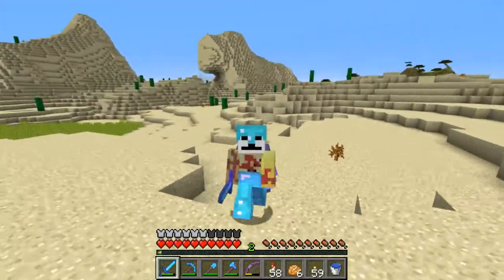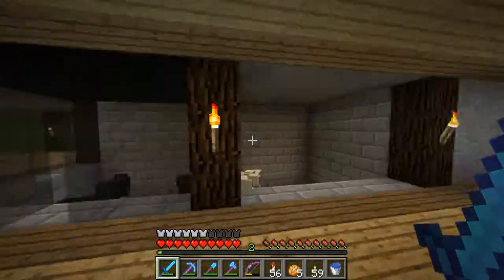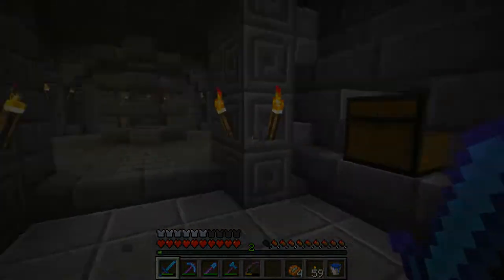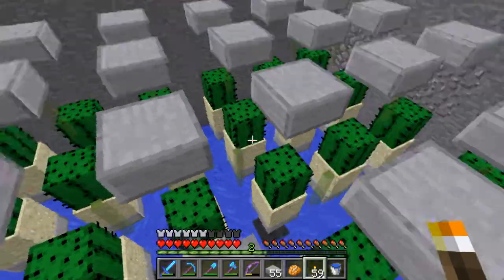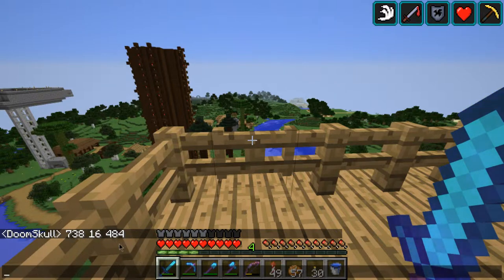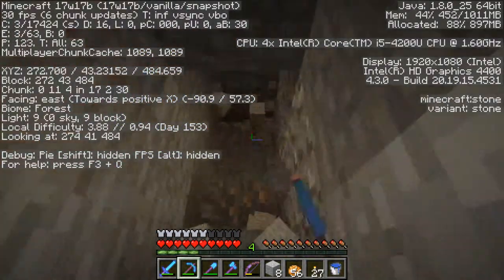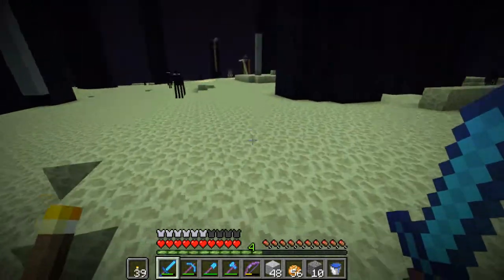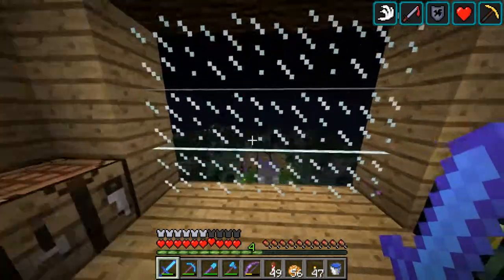DoomSkull Plays Minecraft - Ep 45 - Big Hole, Big Plans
In this episode I work on a better and improved cactus farm, which I will use this time, and then I work on starting a tunnel to get to the end portal, so I don't have to fly there.